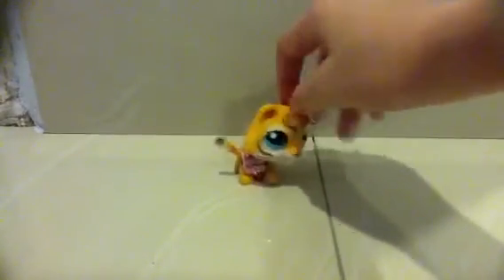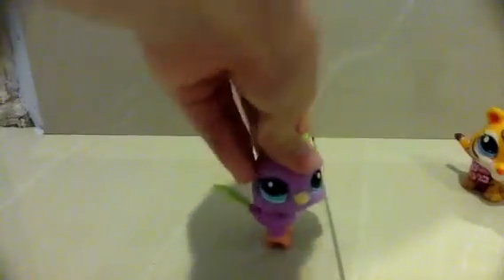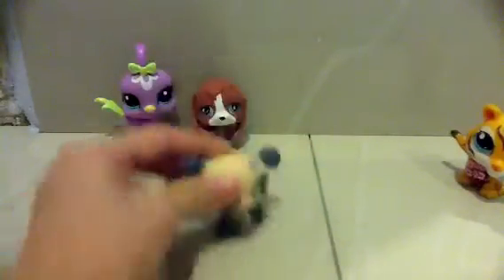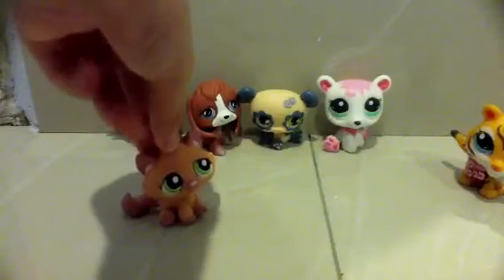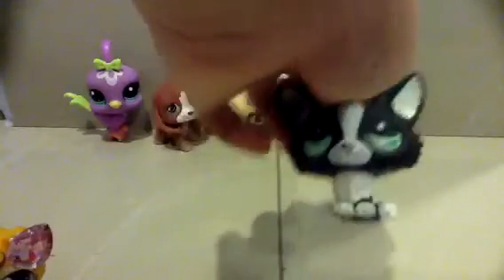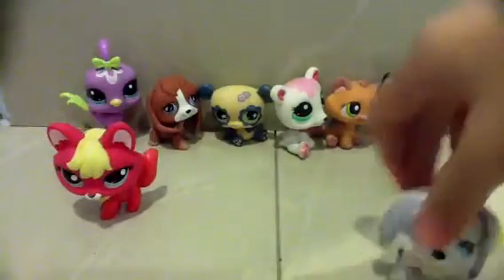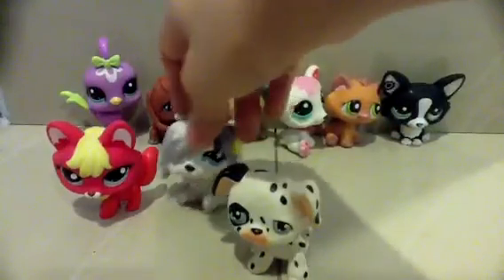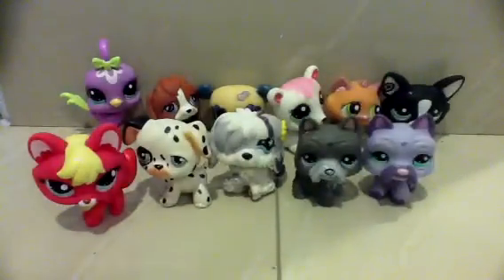My new lps from mudah.com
Yes my first beagle and fox!

P.s.:I play roblox my name is:lpsirl5653!